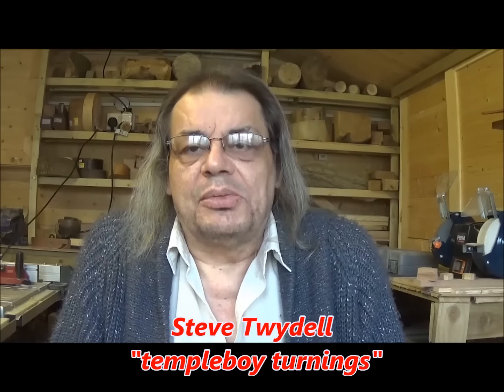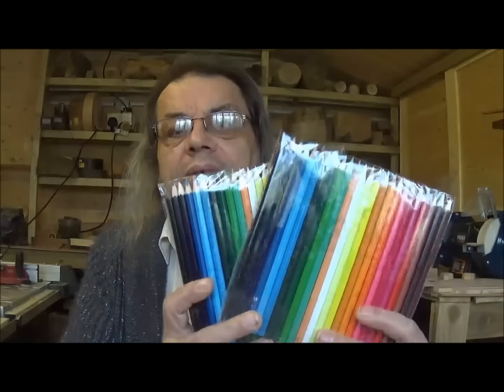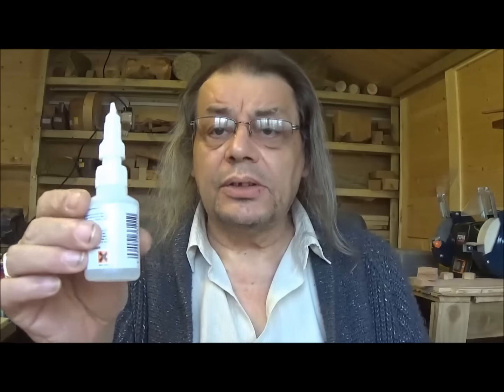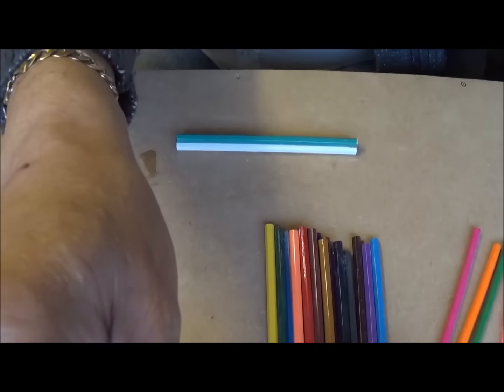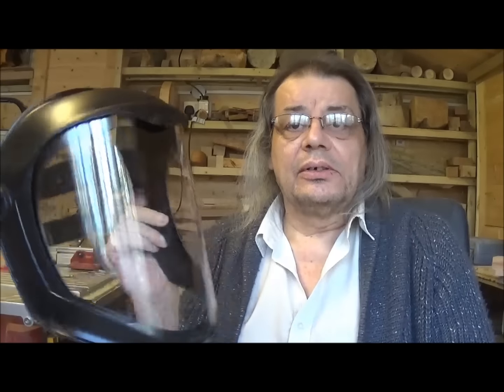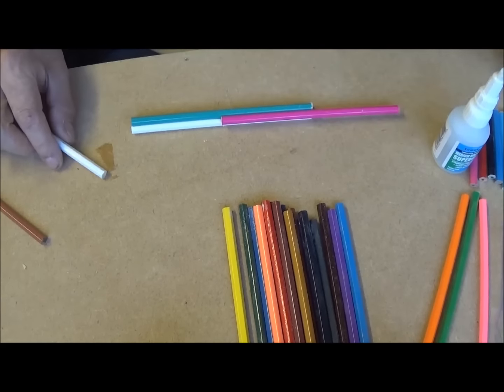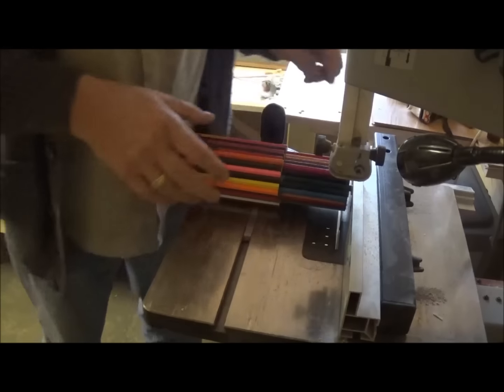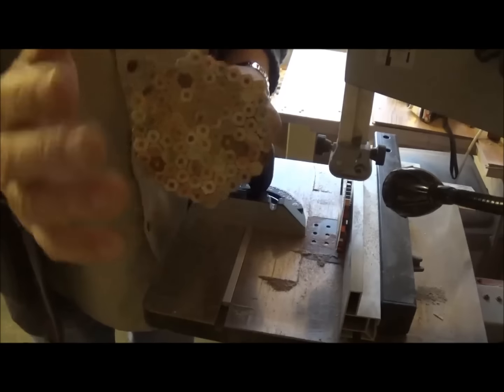Woodturning at 54a. #41 A pencil vase